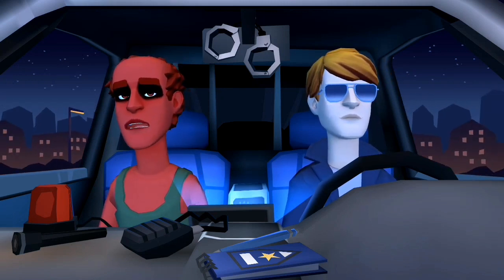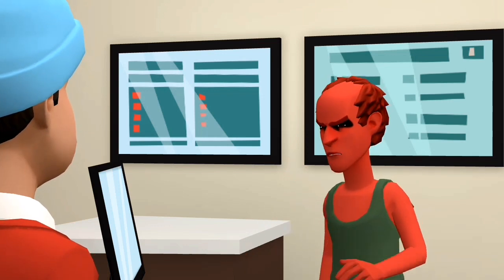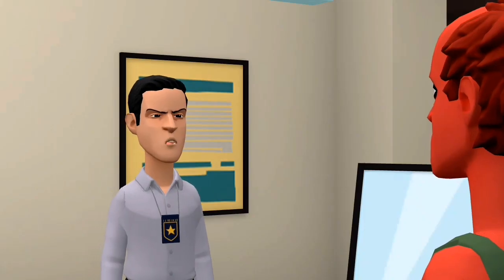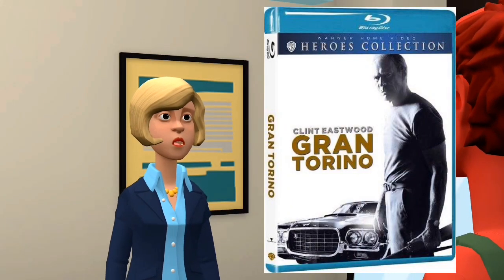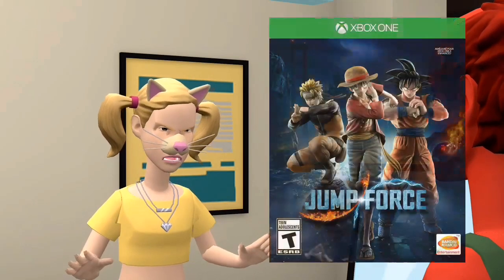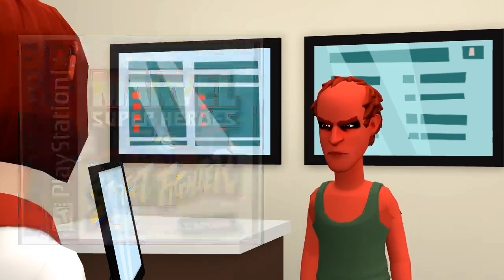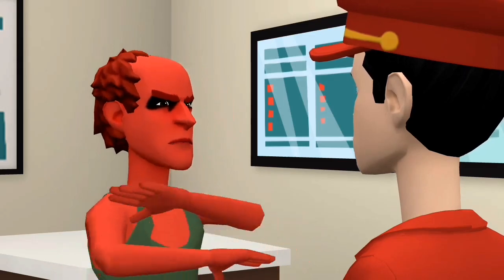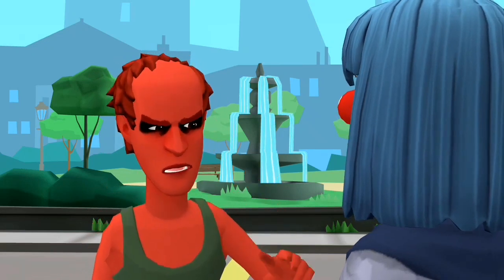Pencil Neck for Hire #17: Family Video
Pencil Neck has been revived at the hospital, but he spent a full week in jail. Officer Orion Pod released Pencil Neck, and he will be working at one of those home video stores that we haven't heard before. It is Family Video. Let's see if he can lose his attitude of negativity.

Cast

01: Boris the "Pencil Neck" Teeth Guy
02: CyberPod Mark 2/Officer Orion Pod
03: Eric Cartman
04: Philip "Pip" Pirrip
05: Sergeant Dignam
06: Yuri
07: Tessa Connover
08: Kim Baker
09: Mayor Mallow
10: Super Pochaco
11: Jake
12: Rookie the Wolf
13: Dave D'Video Maker
14: Trixie Tang
15: Ccoking Mama
16: Noby (Nobita)
17: Macusoper Busters
18: Jessie
19: Luigi
20: Princess Daisy
21: TOG&Danganronpa01 (Manager of Family Video)
22: Doraemon

Credits to: TOG&Danganronpa01 for the request of this week's sketch.

Ocean for the Red Heat Main Theme BGM from that game on Amiga.

DHX Media for the character of Boris Anderson from the show Caillou.

Midway Games/Warner Bros. Games from the Battle of Mondor BGM from Revolution X on Arcade.

LorickTheAnimator2008, Robe Lover, Ah-Non Amkerd, David the Rookinite Lover, Dave D'Video Maker, for the character requests of Eric Cartman, Sergeant Dignam, Tessa Connover, Kim Baker, Mayor Mallow, Rookie the Wolf, Dave D'Video Maker himself, Trixie Tang, Cooking Mama, Noby (Nobita), Macusoper Busters, Jessie, and Princess Daisy.

Paramount, and Viacom for the characters of Eric Cartman, Phillip "Pip" Pirrip from the South Park franchise (with Trey Parker, Matt Stone, and Comedy Central), Kim Baker from the 2016 film Whiskey Tango Foxtrot (with Glen Ficarra, John Requa, Little Stranger, and Broadway Video), Trixie Tang from the Fairly OddParents franchise (with Butch Hartman, and Nickelodeon).

Warner Bros. Pictures for the character of Sergeant Dignam from the 2006 film The Departed (with Martin Scorsese, Plan B Entertainment, Initial Entertainment Group, Vertigo Entertainment, and Media Asia Films), and Tessa Connover from the 2017 film Unforgettable (with Denise Di Novi, and Di Novi Pictures)

Team Salvato for the character of Yuri from the game Doki Doki Literature Club on PC/MAC/LINUX.

Flipline Studios for the character of Mayor Mallow from the Papa's Pizzeria franchise.

Namco for the Very Hard BGM from Point Blank 1 on ARC/PS1.

AMRPHIS for the Death Thrash Hardcore Metal BGM.

Tsuji Santa, and NitroPlus for the character of Super Pochaco from the Super Sonico franchise.

Victoria / KindNeonHeart 04 for her original character of Jake.

Sega for the character of Rookie the Wolf from the Sonic the Hedgehog franchise.

Nintendo for the characters of Cooking Mama from the Cooking Mama franchise (with Cooking Mama LTD.), Luigi, and Princess Daisy from the Super Mario franchise.

Shokakugan for the characters of Noby (Nobita), and Doraemon from the Doraemon franchise.

DCoolFuture99 for his original character of Macusoper Busters.

Disney, and Pixar for the character of Jessie from the Toy Story franchise.

TriSoft for the Depth Dwellers Main Theme BGM from that game (ONLY) on PC.

And various companies for random images and sound effects.